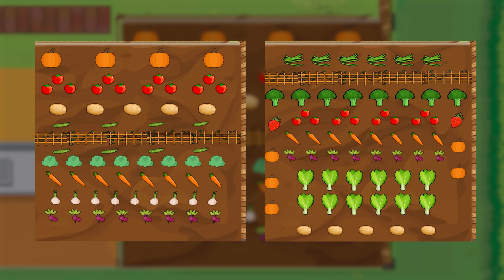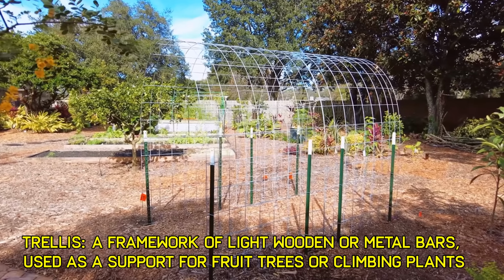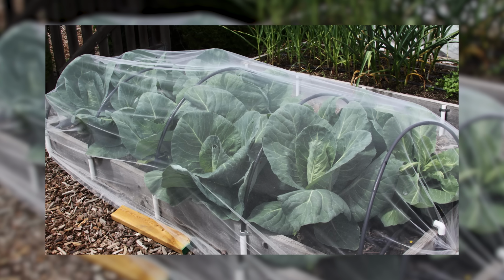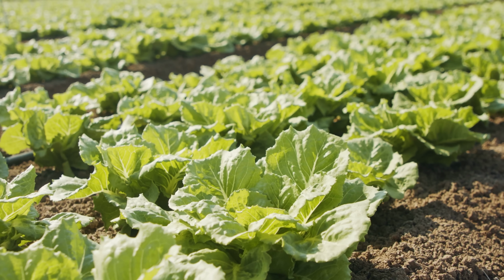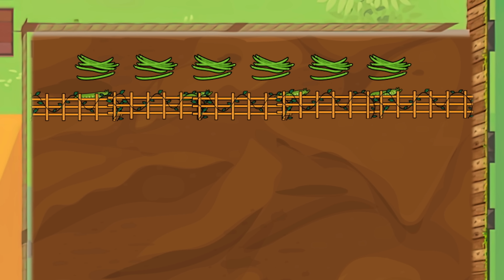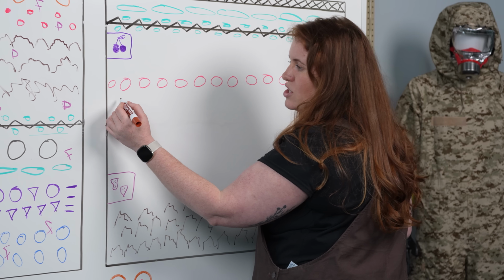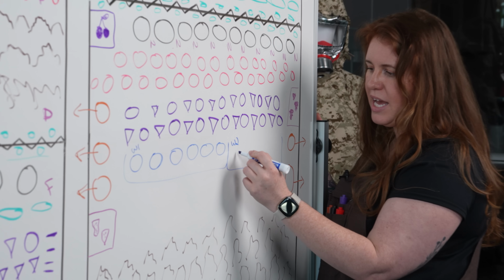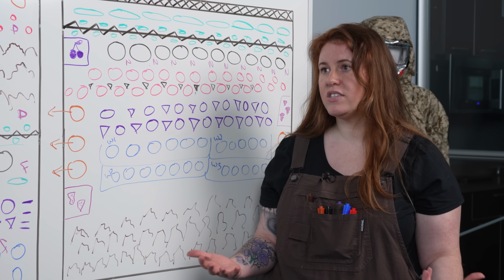How to Organize Your Apocalypse Garden for Beginners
In todays video we show you how to simply organize your garden to maximize yield.